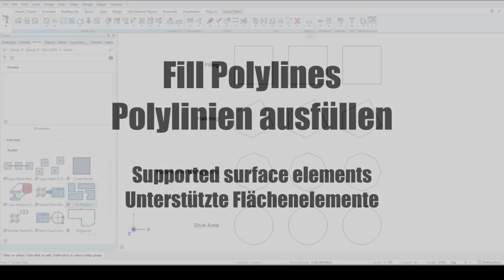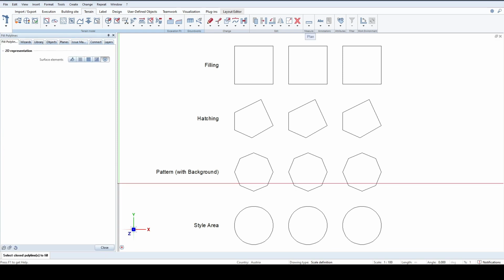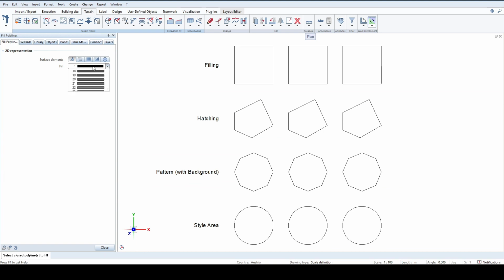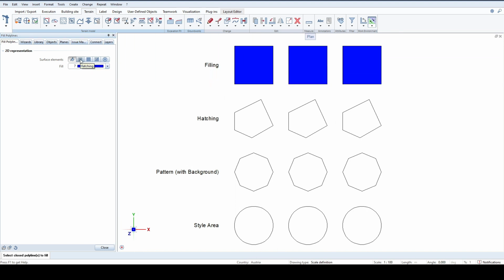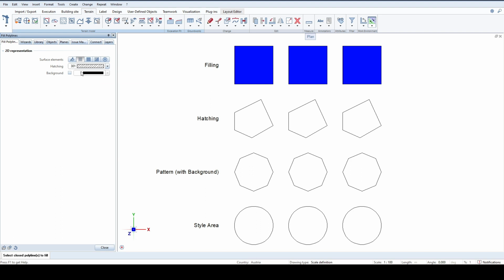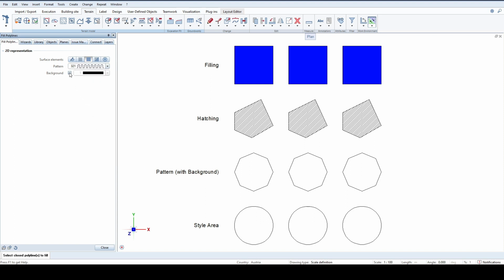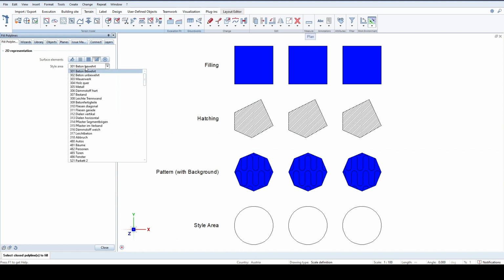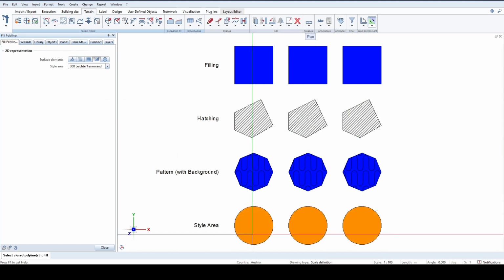Fill Polylines - Area types (en)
In this video you will learn the different types of surface elements you can create with the fill polylines command.